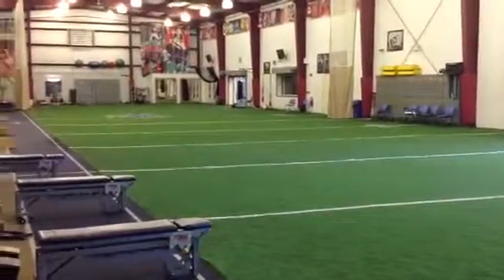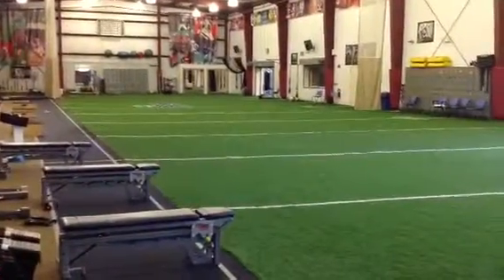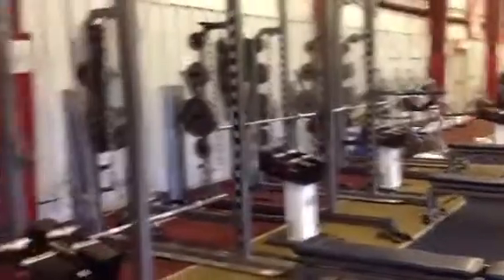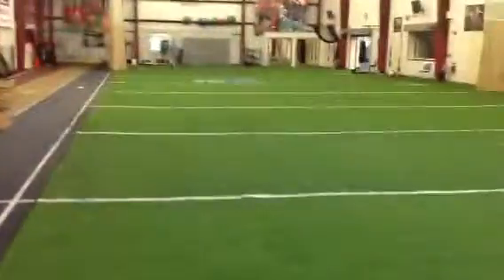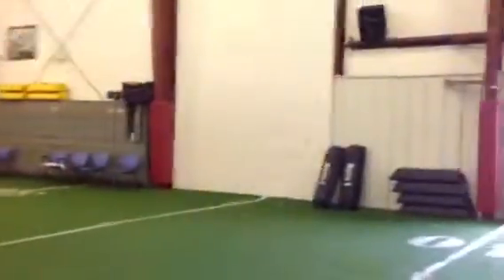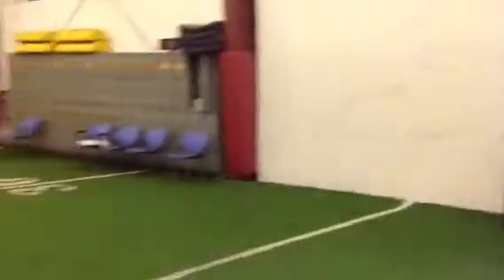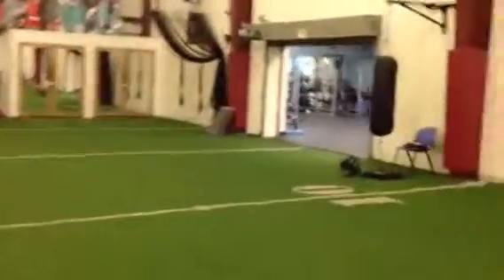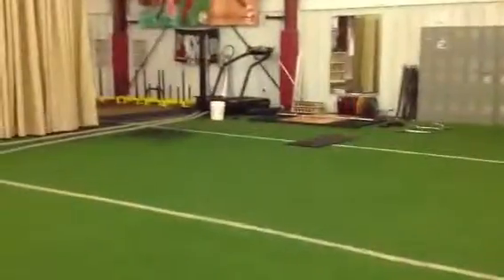Test sports clubs CFSC video tour